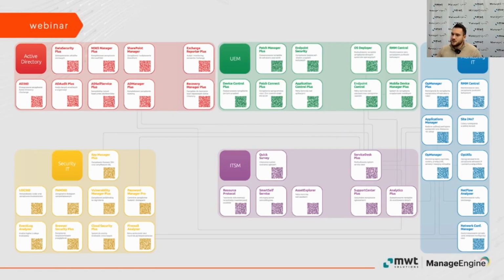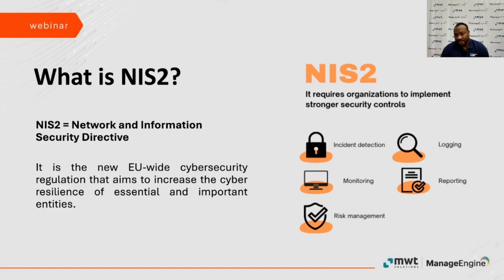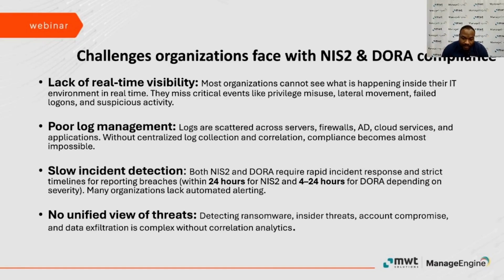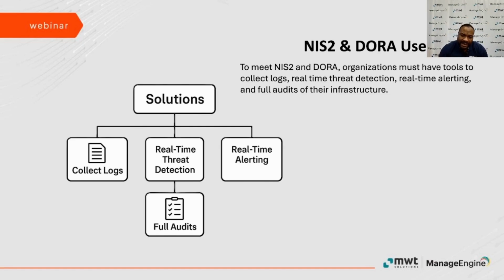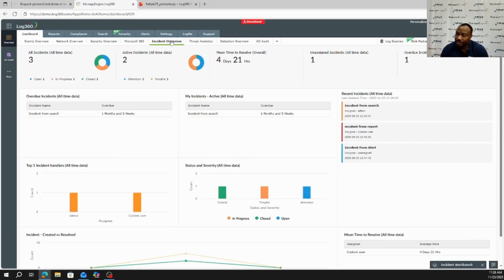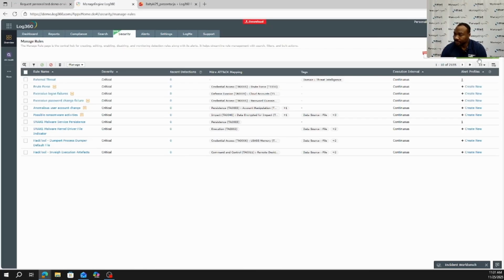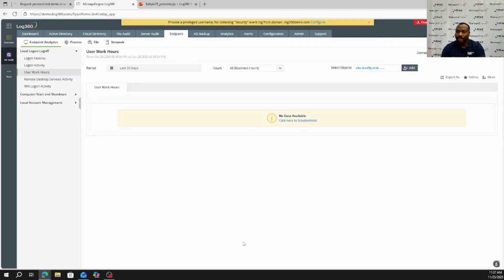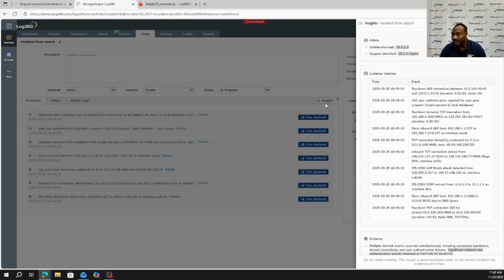|webinar| How LOG360 empowers secure, resilient operations in the Baltic states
In this webinar, we present an overview of ManageEngine Log360 and its capabilities in helping organizations manage logs, monitor security events, and improve overall visibility across their IT infrastructure.

The session focuses on how Log360 supports security teams in detecting suspicious activities, analyzing log data, and maintaining better control over their environment.

In this webinar, you will learn:

-How centralized log management works in Log360
-How to monitor and analyze security events
-How Log360 helps improve visibility across your infrastructure
-Key functionalities of the platform and how they can be used in practice

This webinar is designed for IT and security professionals looking to better understand how to approach log management and security monitoring in a structured and efficient way.

👉 Watch the full session to explore how Log360 can support your organization’s security operations.